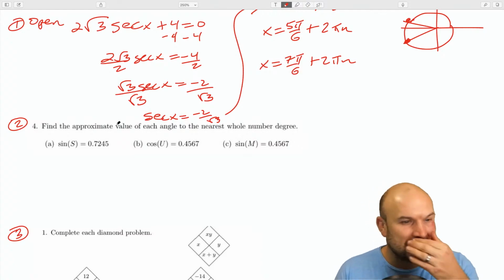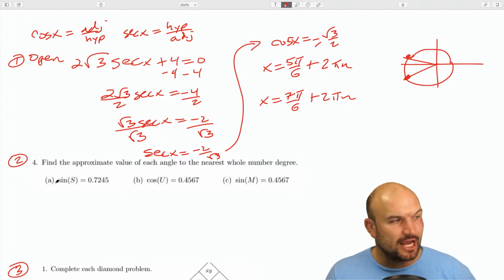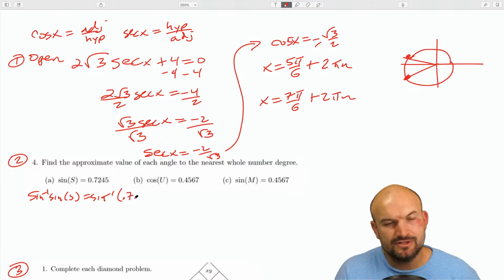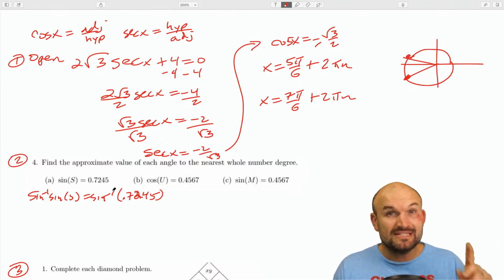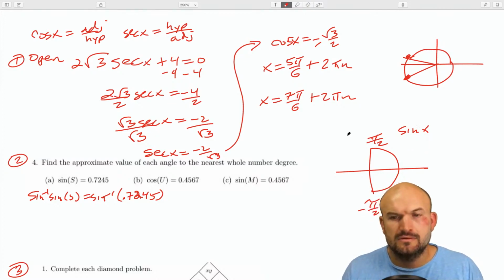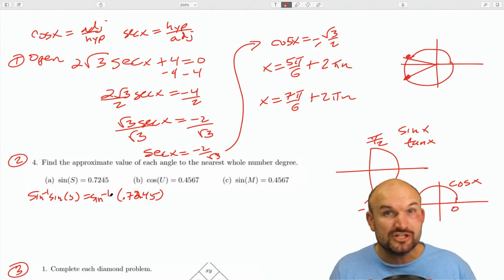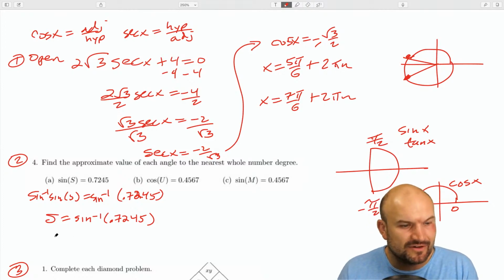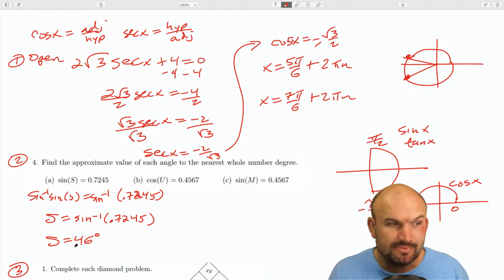Find the Approximate Value of the angle